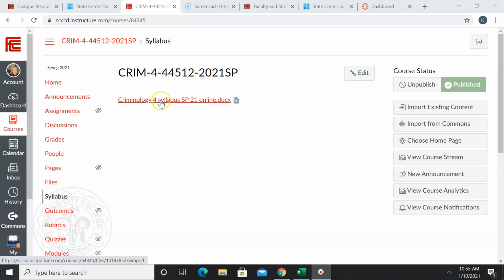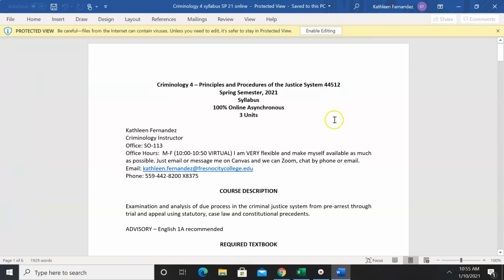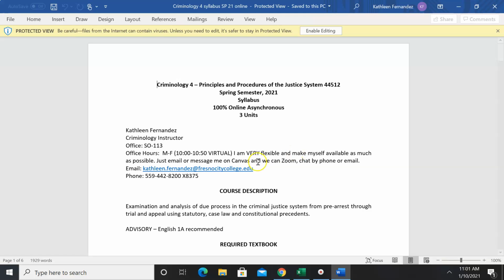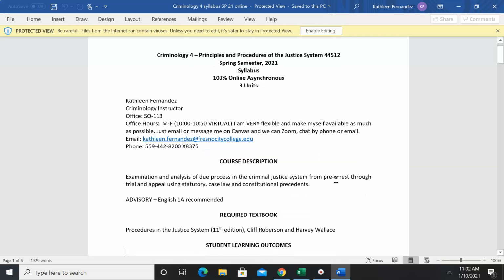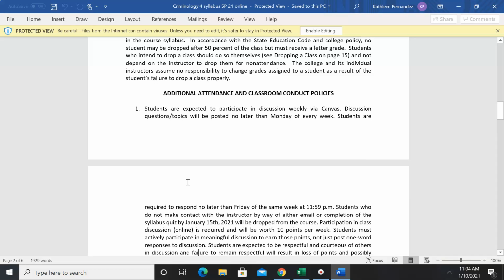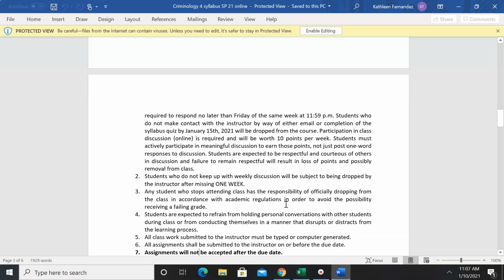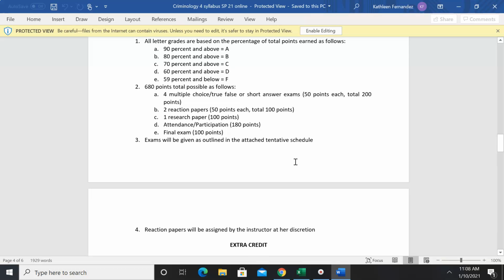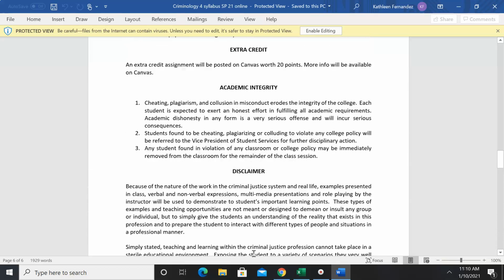crim 4 21 syllabus